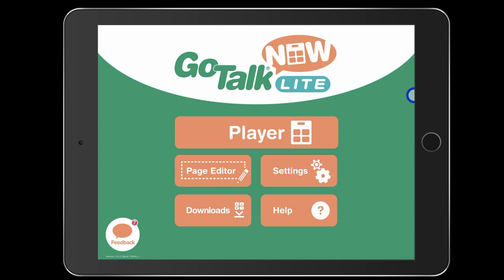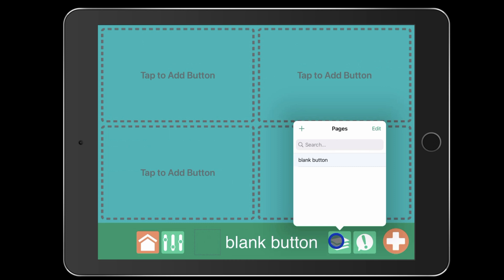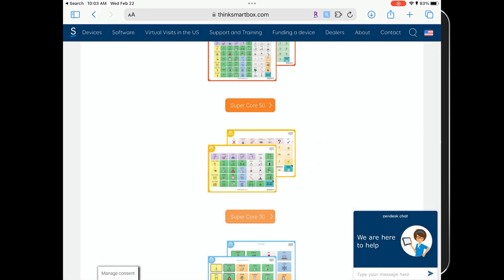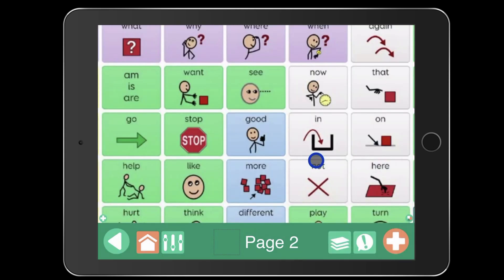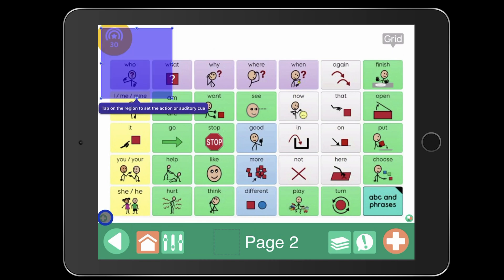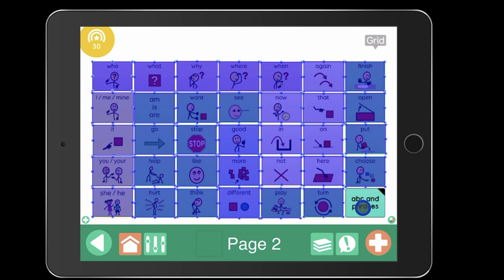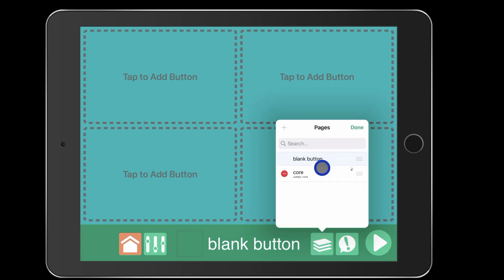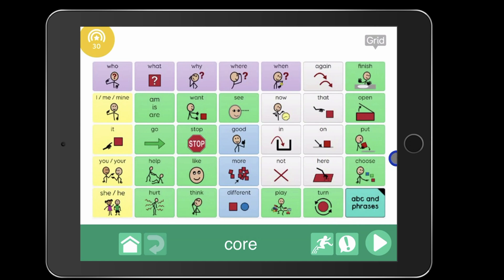Use GoTalkNow Lite to Create a Voice Output AAC Core Board for FREE!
Hey everyone, in this video, I'm going to show you how to create a voice output core board using the free app GoTalkNow Lite, available for iPads. This hack was originally shared with me by a colleague named Joy, and it's a great way to turn any paper-based core board into a digital one.

GoTalkNow Lite allows you to create up to five pages for free, and there are paid versions available with more pages. However, I don't think it's necessary to purchase the full app with the hack I'm going to show you today.

To get started, open the page editor and make sure you have at least one available page. From there, add a blank page scene and select an image for the background. You can use a photo of a physical board or a screenshot of a digital one.

Note that the visual scene page only allows up to 49 voice output buttons, so keep that in mind when choosing a core board. In this video, I'll be demonstrating with the SmartBox Super Core 30 grid.

Once you have your image selected, you can lock it in place and start creating your voice output buttons. Simply add a new button, drag it to the appropriate location on the board, and set the action for what you want it to say.

Repeat this process for each button on the board, and don't forget to rename the page and make it the homepage if desired.

I hope you find this tutorial helpful in creating your own voice output core board.